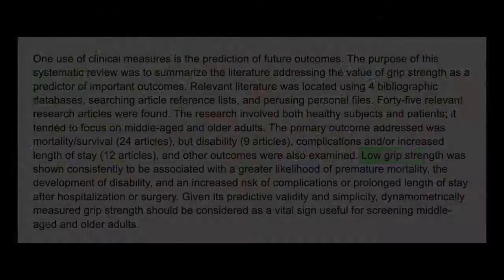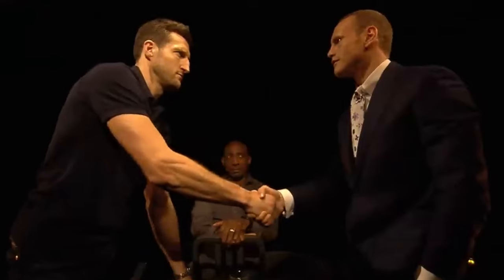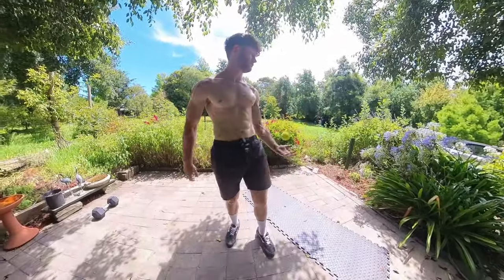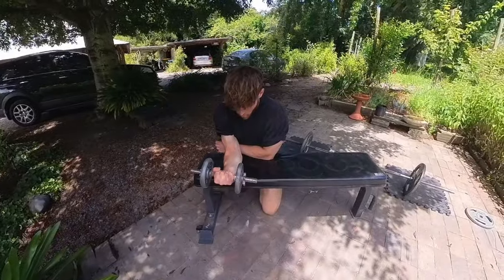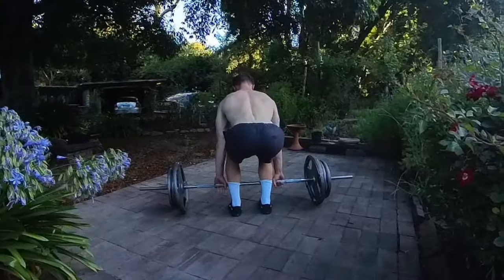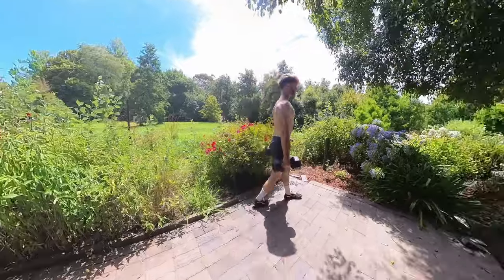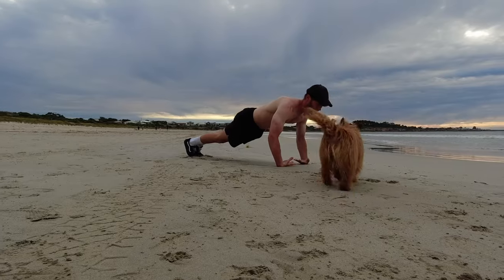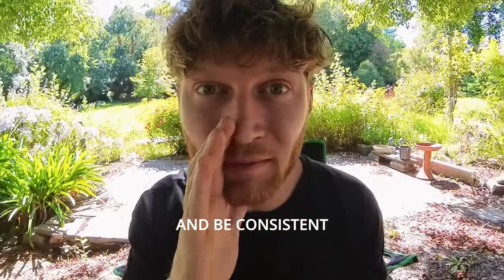Increase Grip Strength to... LIVE LONGER?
In this video we explore the correlation between grip strength & longevity through researching what the science has to say on grip strength, applying what we have learned, and analysing the results. Increase Grip Strength & Live Longer! Enjoy!

Song: Leather & Wood Rinse Cyvle